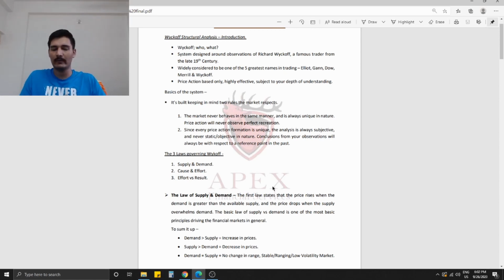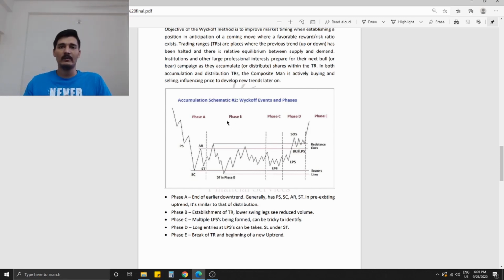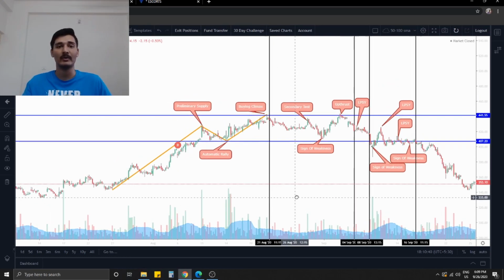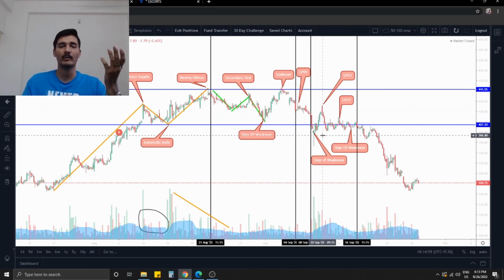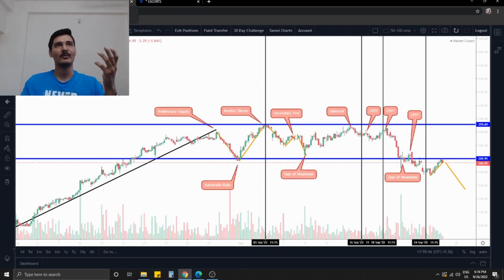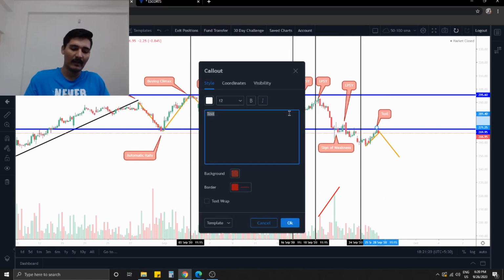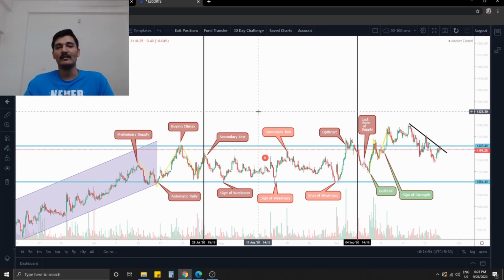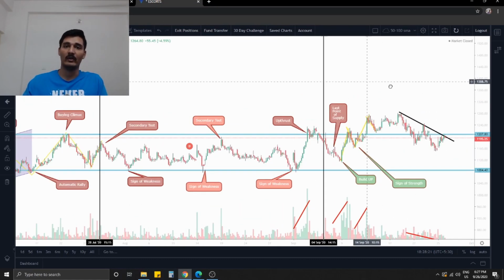Wyckoff Structural Analysis - #3. Examples.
Wyckoff developed a price action market theory which is still a leading principle in today's trading practice.  We'll discuss in a weekly series, what is it and how to use it efficiently!! This is #3 where we discuss chart examples the Wyckoff Method.

Watch this first if you don't understand price action phase analysis -

Apex Finserv Channel for charts and watchlist trades before 9am everyday